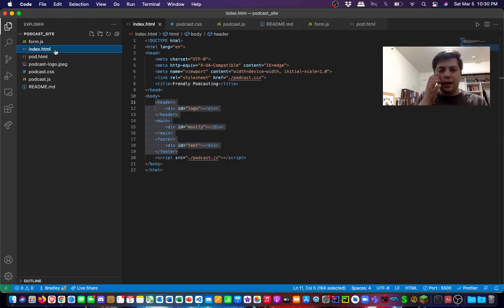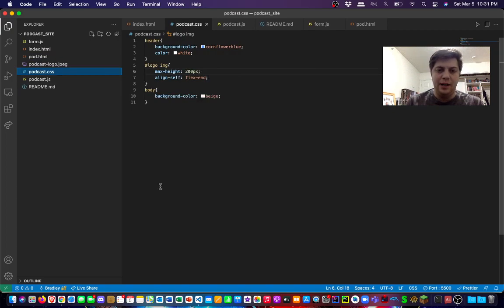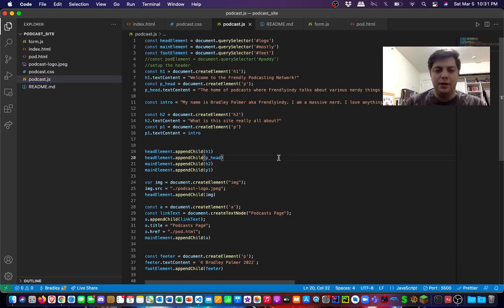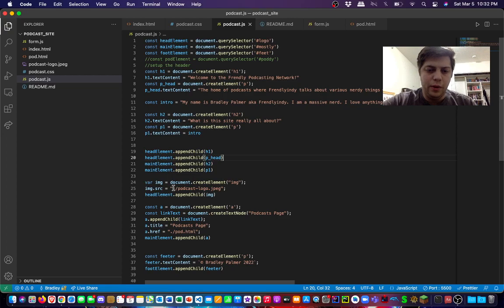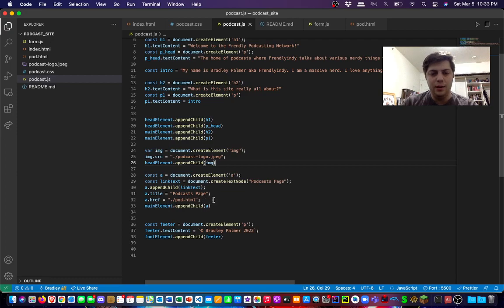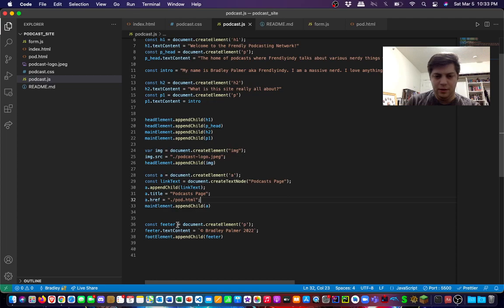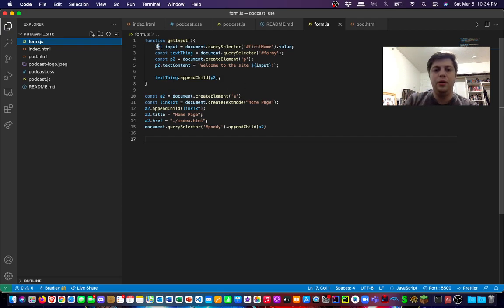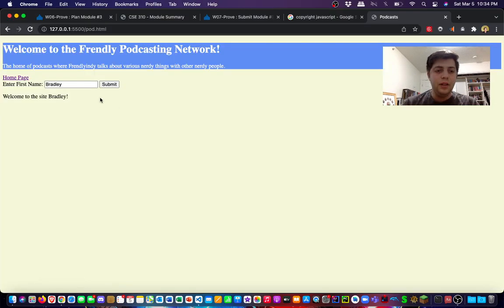Podcast Site made in Mostly JavaScript (A Little HTML)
My mostly JavaScript site I am working on for myself.